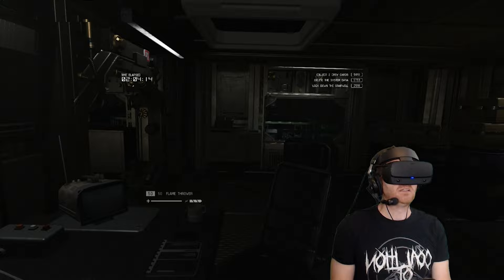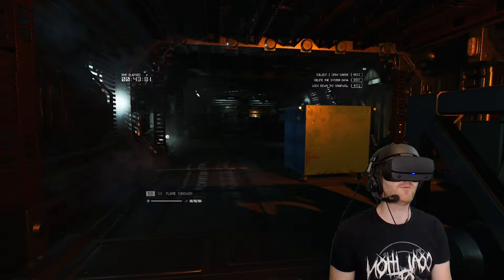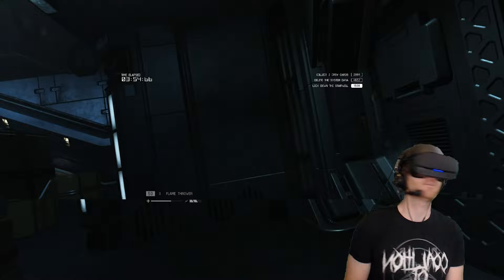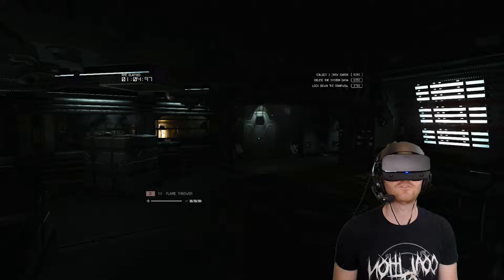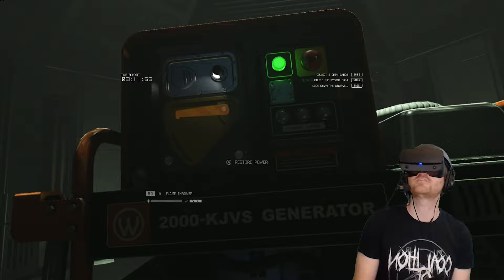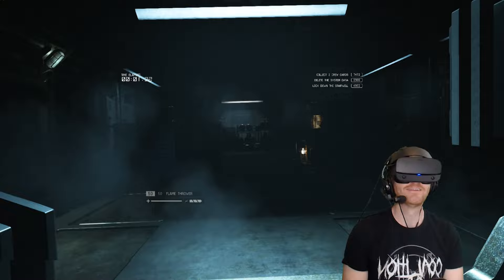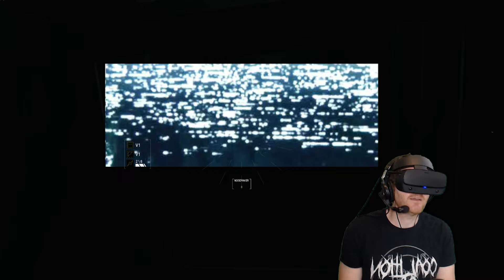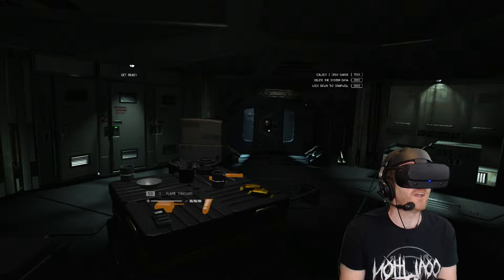Alien Isolation's VR Mod Is So Scary It Almost Broke Me! - Ian's VR Corner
Alien Isolation gameplay is scary enough in pancake mode, so just how terrifying could Alien Isolation VR gameplay be? Well, on this week's episode of Ian's VR Corner, you'll find out the answer because Ian's decided to insert himself into the game using the Alien Isolation MotherVR mod and you'd better believe there are yelps aplenty! Can Ian complete a run through Alien Isolation Survival mode VR gameplay, or will the xenomorphs lay eggs in his face? Find out in this Let's Play of Alien Isolation VR mod gameplay!